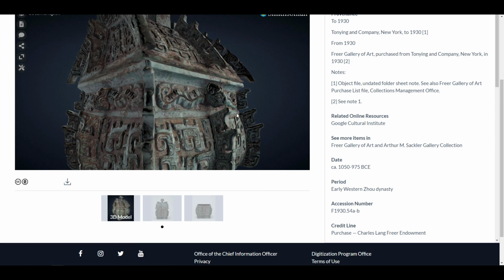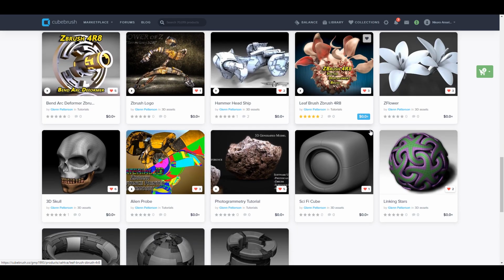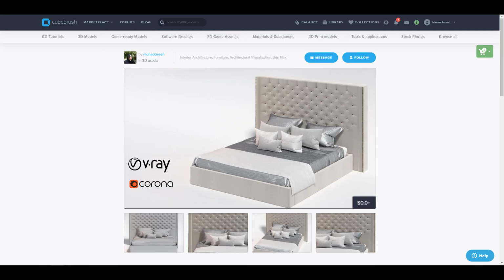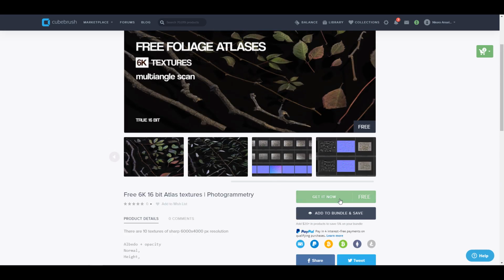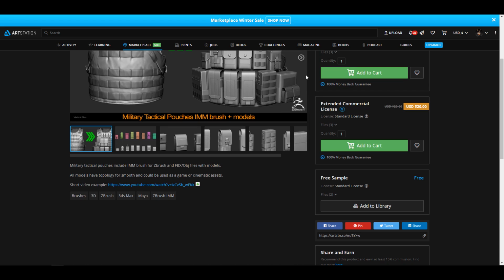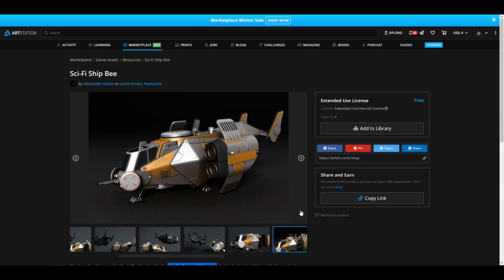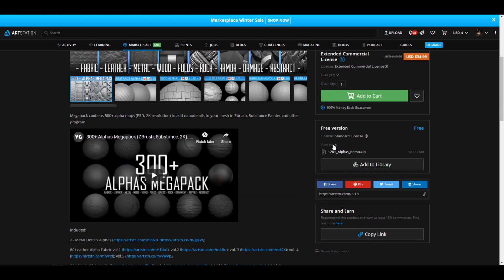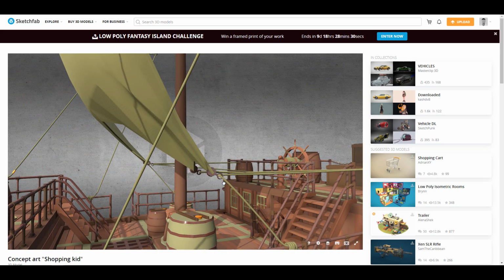50K+ Worth Free Assets For Artists! 😍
Time to stuck up on some awesome free 3D and 2D Assets.

ART-STATION aSSETS
Rodesqa - Free Female 2020 Base Mesh
VK GameDev - 500+ Alphas Megapack (ZBrush, Substance, 2K, PSD)

Smithsonian - Open Access!

CUBE-BRUSH
Glenn Patterson - 3D Print Height Guide
Oleksiy Rysyuk - Free 6K 16 bit Atlas textures | Photogrammetry